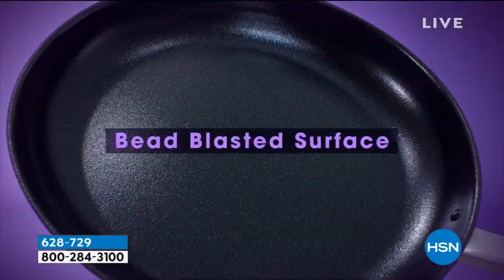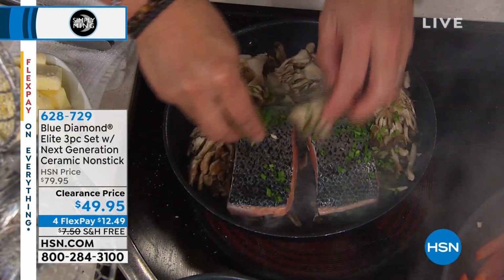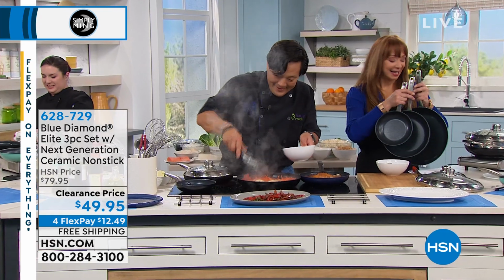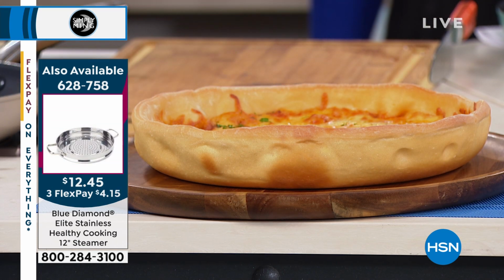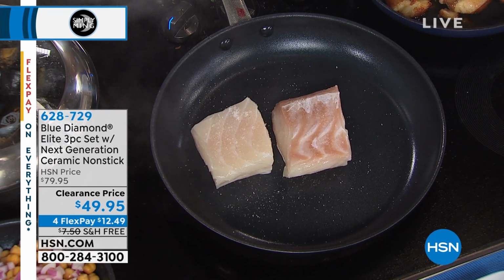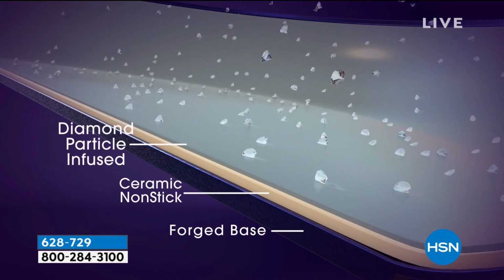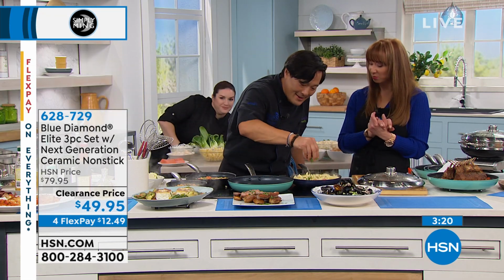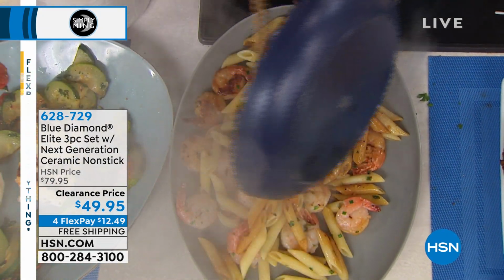Blue Diamond Elite 3pc Cook Set w/Next Generation Cerami...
Blue Diamond Elite 3pc Cook Set w/Next Generation Ceramic Nonstick
From casual cook to serious foodie, these pans are designed with all your musthaves for easy, healthy cooking. Use metal utensils with no worries, and count on the reinforced forged base for longlasting strength. Featuring SearSmart technology, the textured surface of this pan provides ultimate browning combined with exceptional nonstick release.

    71/2" Open fry pan
    91/2" Open fry pan
    12" Open fry pan
    30 Recipes